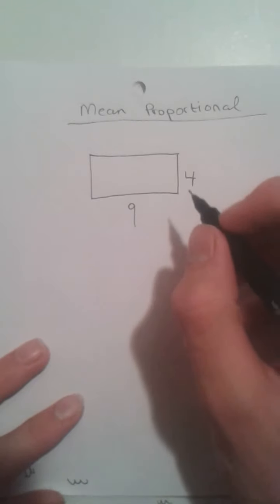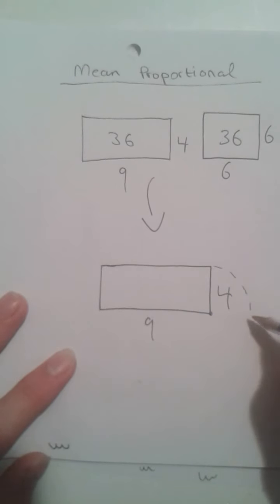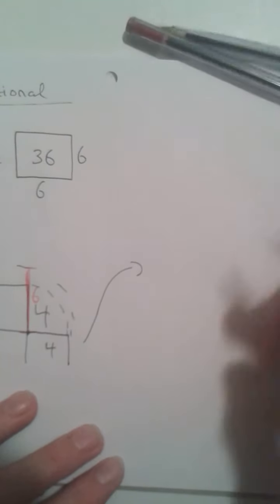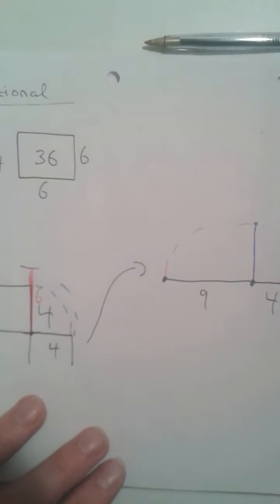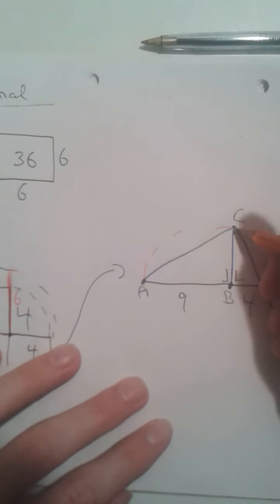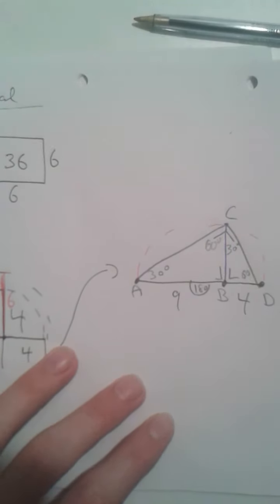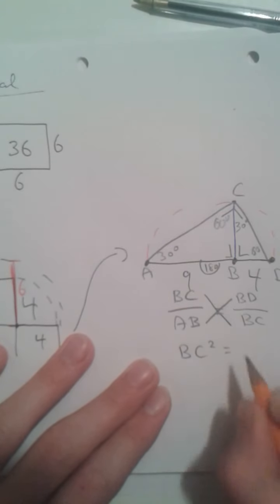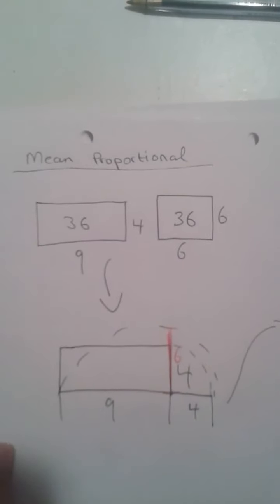15177475 mean proportional